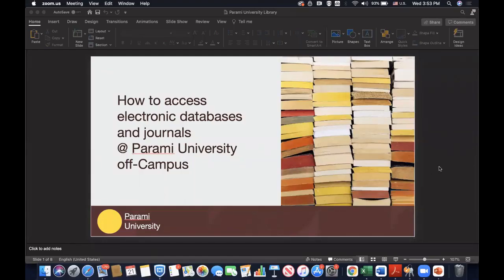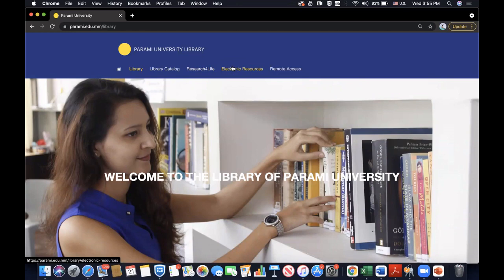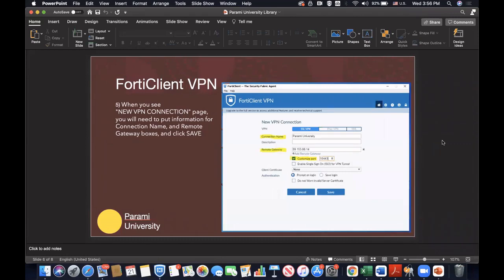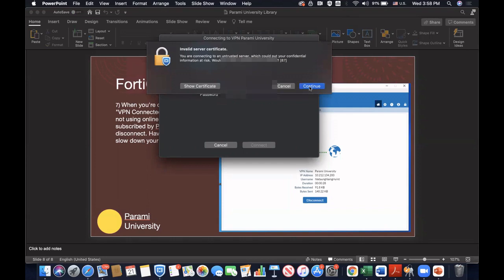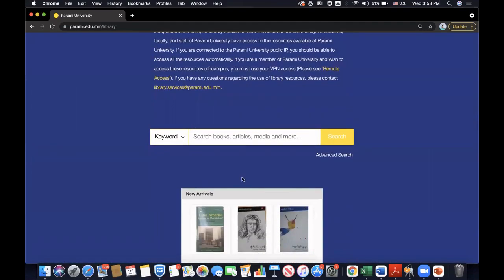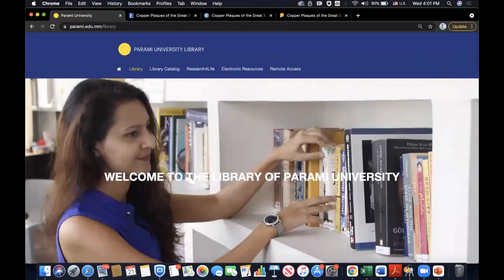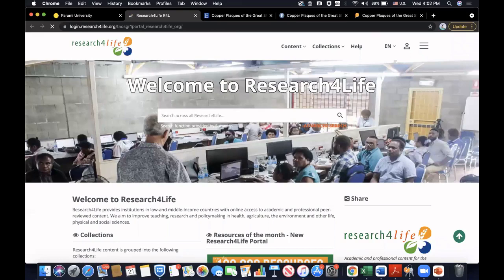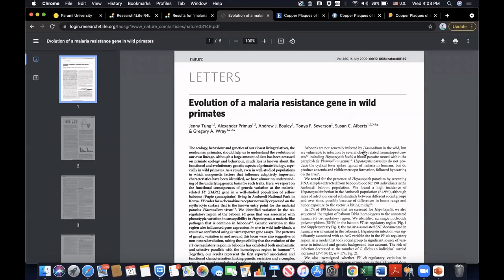Parami University E-Resources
This video will walk you through how to access electronic resources at Parami University off-Campus.

Below are the timestamps for each section of e-resource at Parami University.

Introduction - 00:00
Parami Library - 00:41
FortiClient VPN - 02:15
Research4Life - 07:51